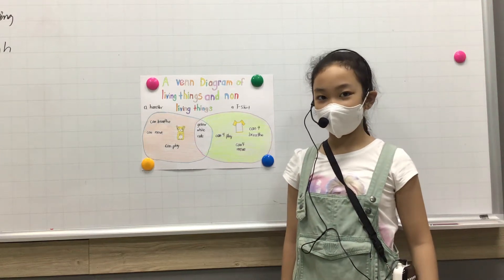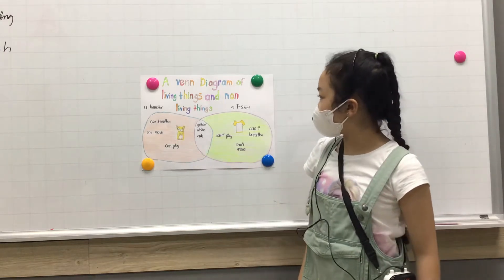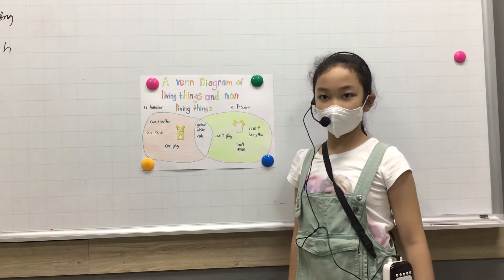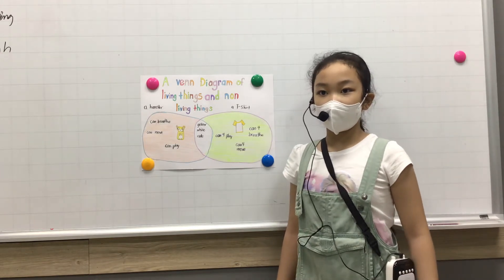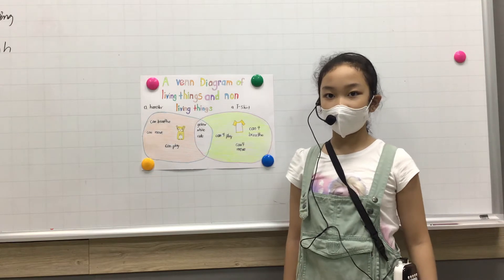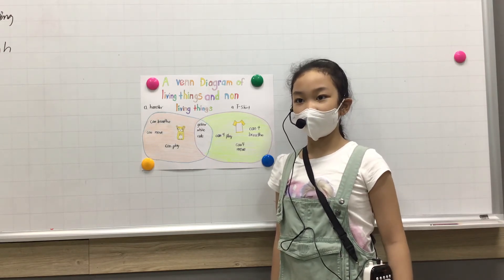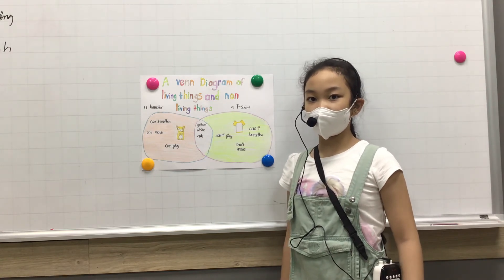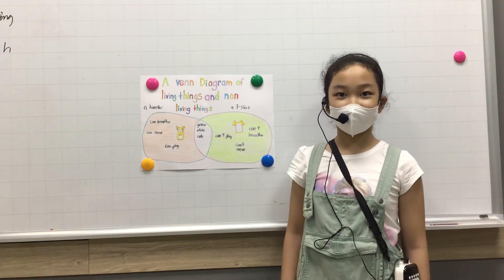CEC | DISCOVER 1T | HÀ AN | TEST UNIT 17&18